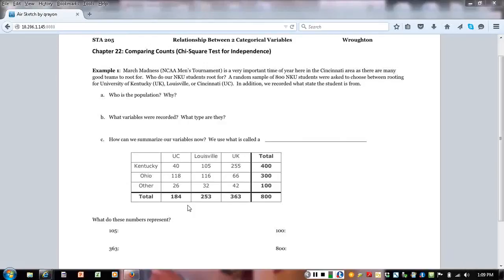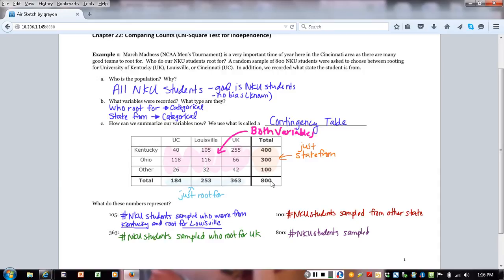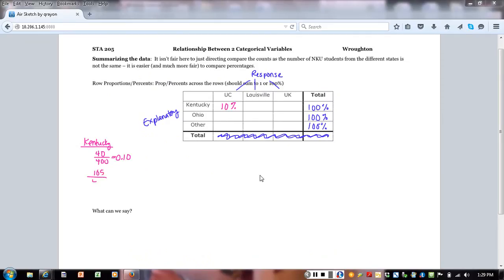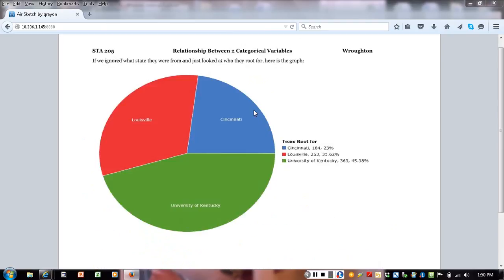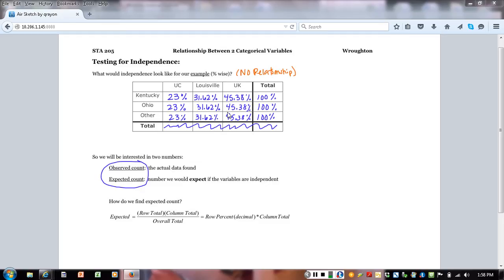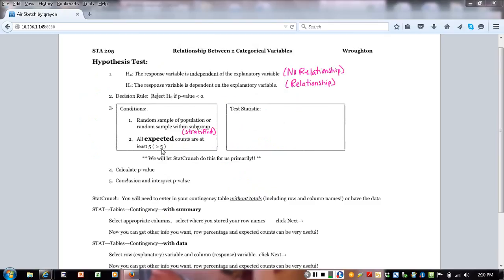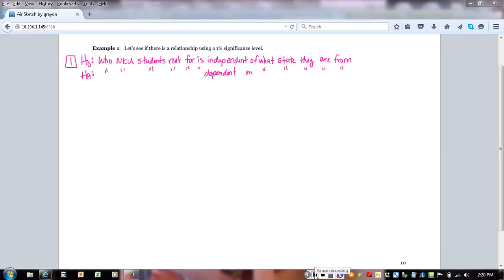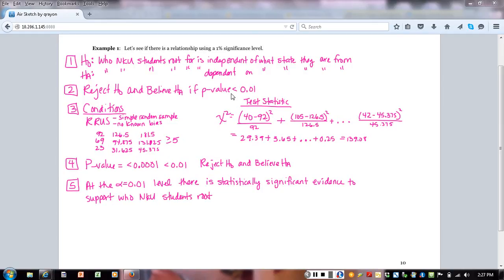Relationship Between Two Cat Variables